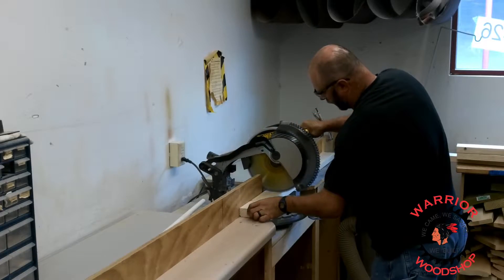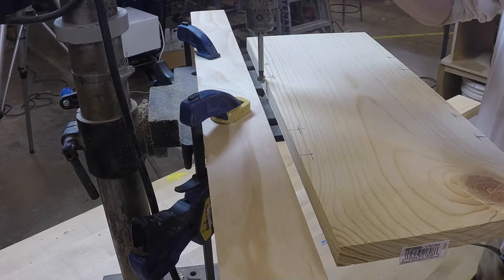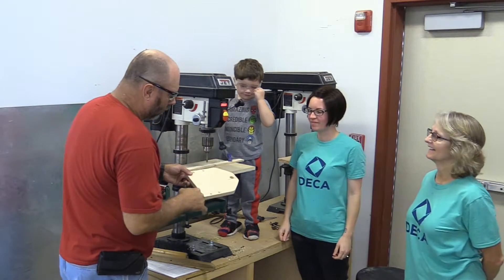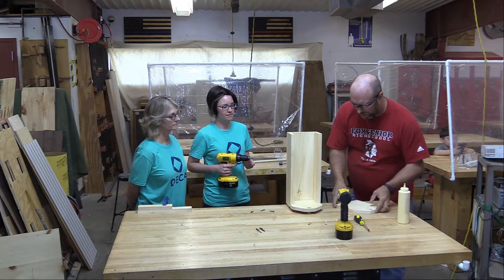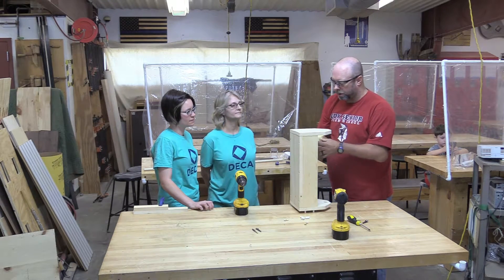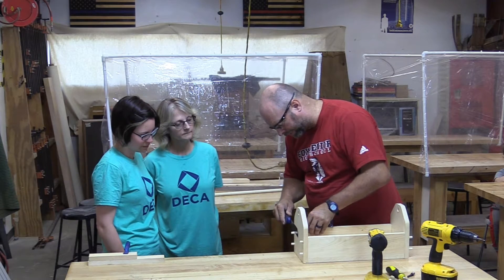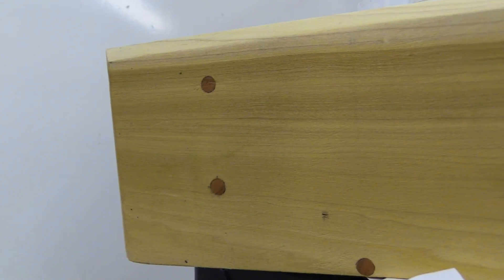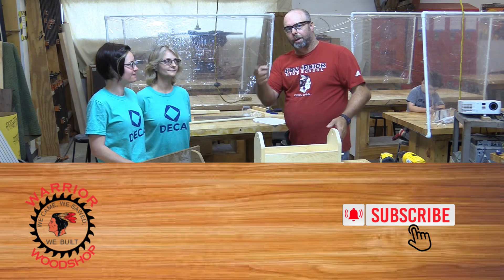Drilling Counterbore Holes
This is the 3rd video in the 3 part series on how to reinforce a butt joint with screws.

Check out the others in the series:
Pilot Holes:
Countersink Hole: